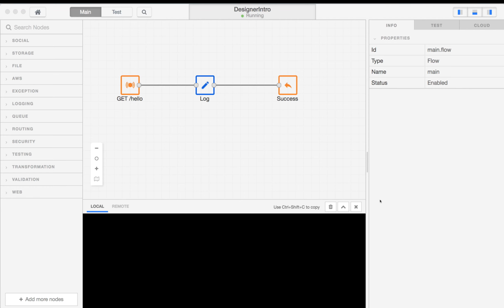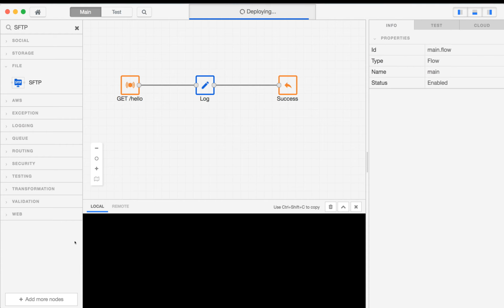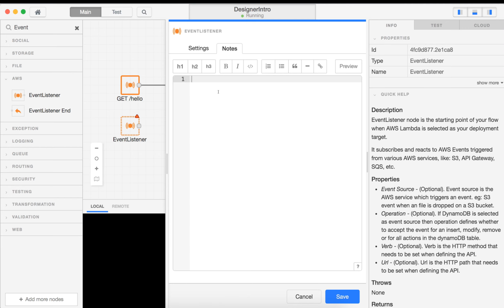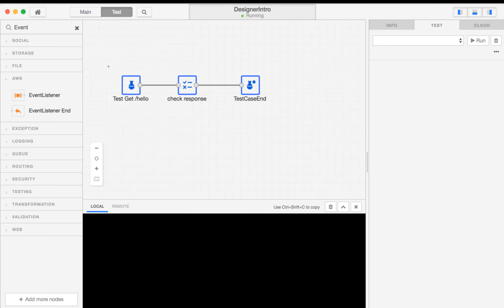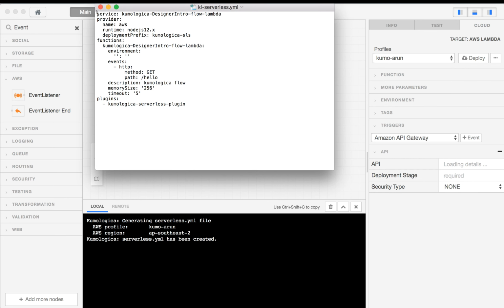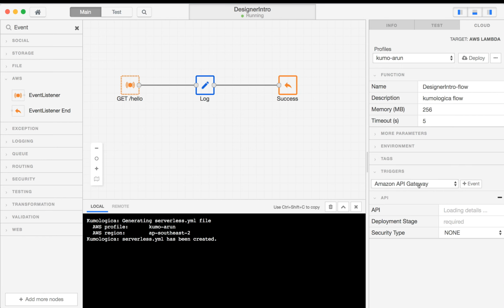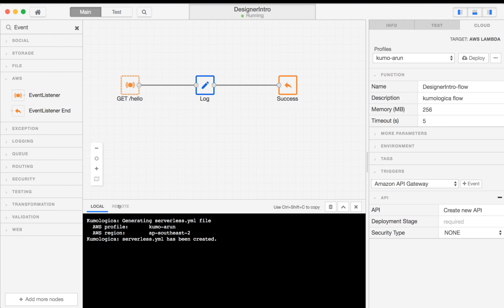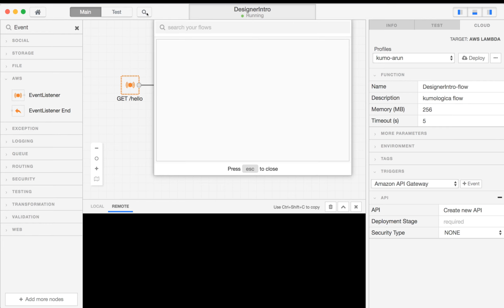Introduction to Kumologica Designer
Introducing different features and options provided by Kumologica Designer.